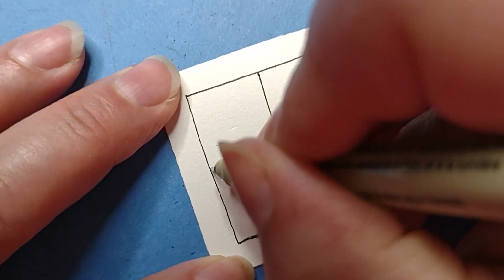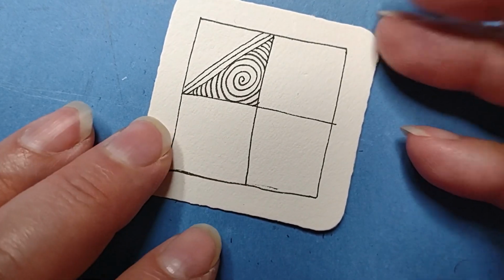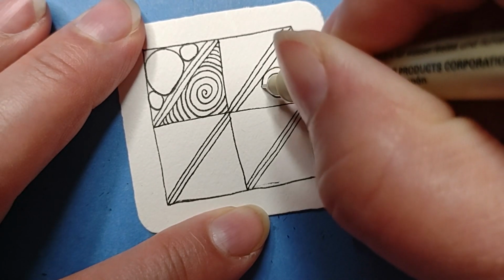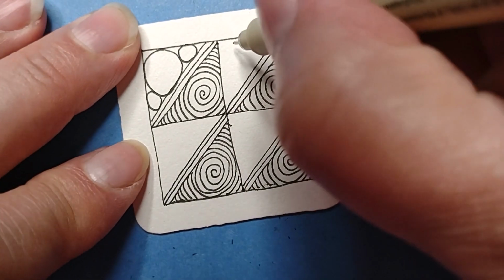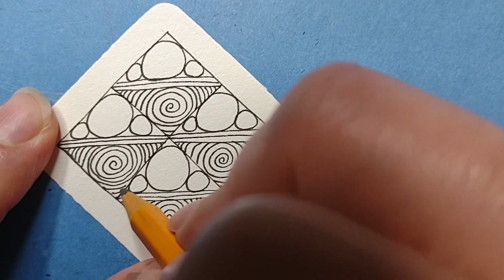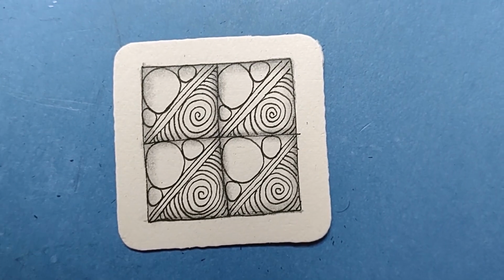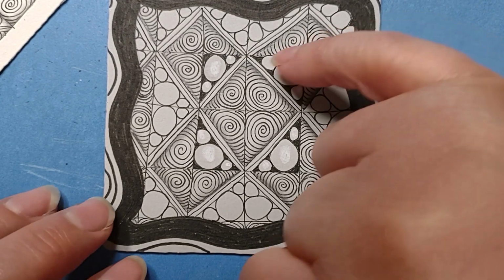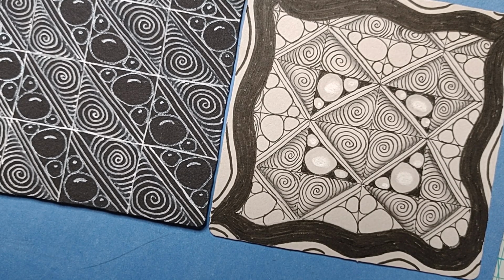Zentangle® Quickie: Scape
Fantastic Grid based tangle from CZT Angie Gittles!

Happy Tangling!!!